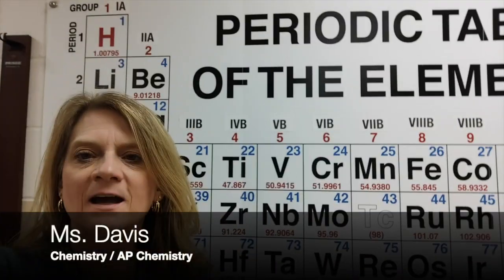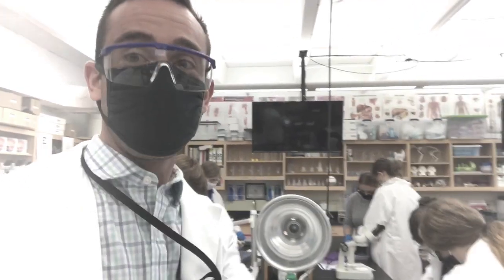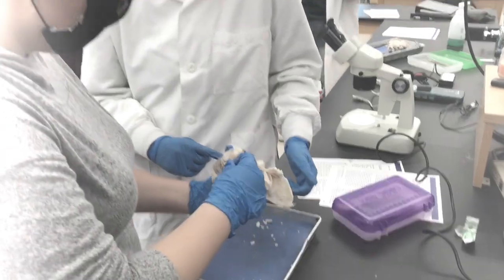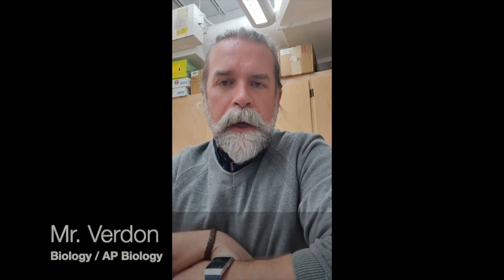Science at North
Meet the North Science Department